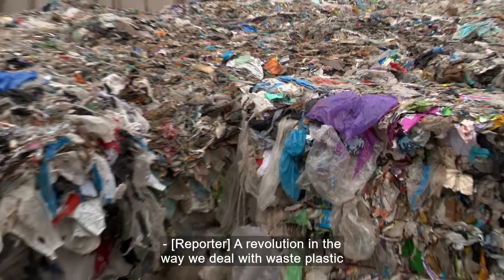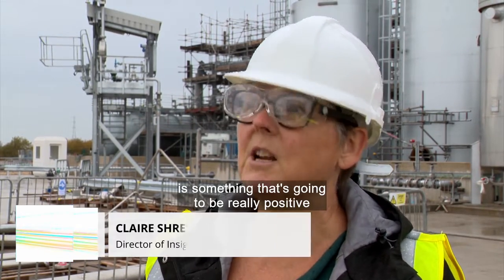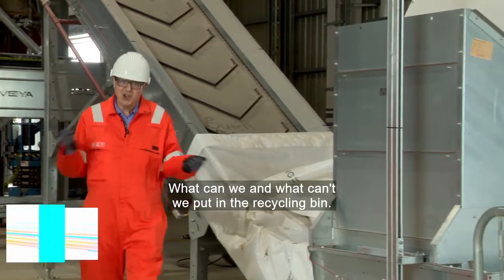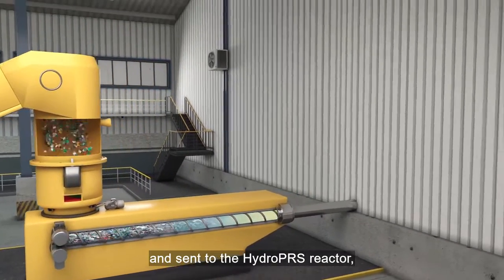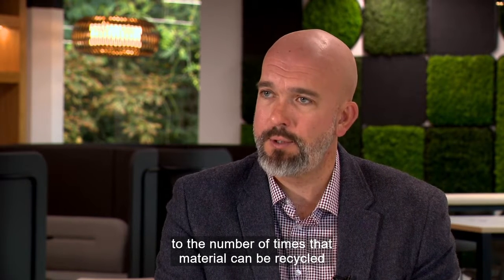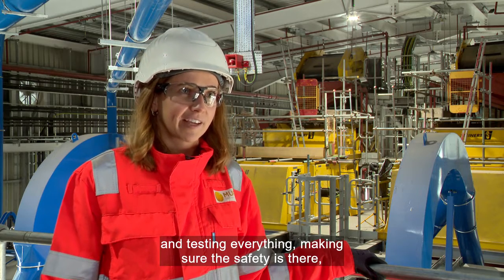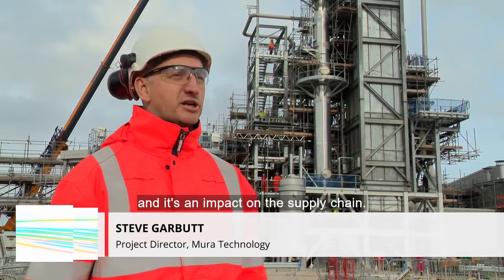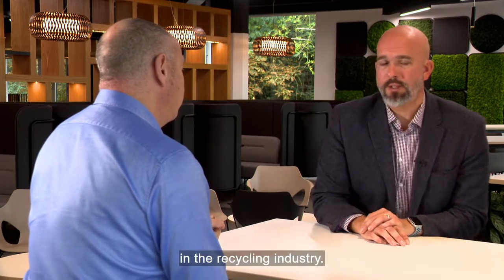Mura Technology @IChemE - Engineering a Sustainable World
See footage of our first HydroPRS™ facility in Teesside, UK!

The programme, presented by Lukwesa Burak, looks at the role chemical and process engineers are playing in addressing climate change via our advanced recycling process HydroPRS™, the importance of collaboration within the plastics value chain, and why it’s critical to inspire the next generation of engineers.

HydroPRS™ can recycle a wide range of plastic waste streams without limit, creating a circular economy from plastic and preventing it from polluting the environment.

The piece showcases Mura's first HydroPRS™ site in Teesside, Northeast England, to which we welcomed members of the value chain to an Open Day on 26th October 2023.